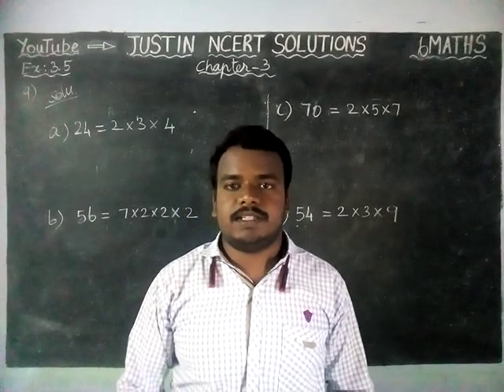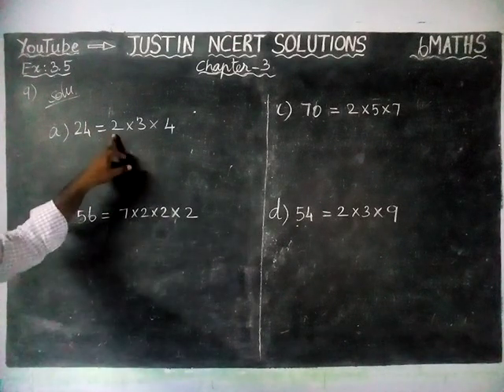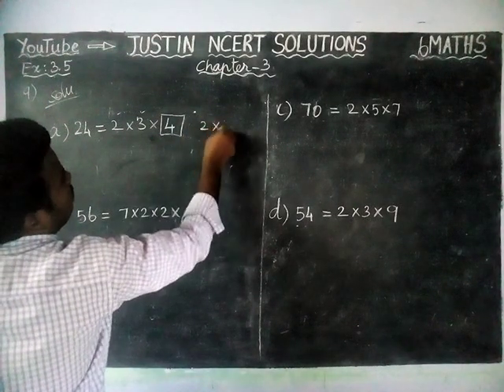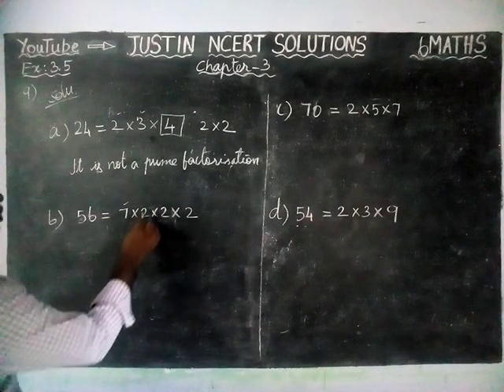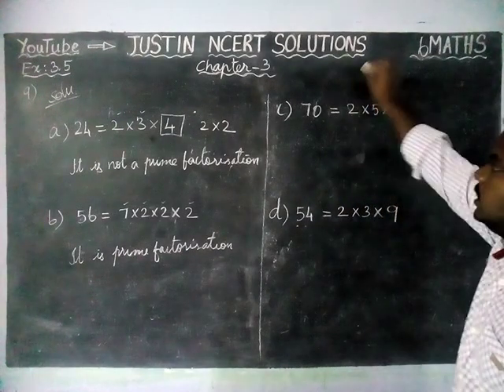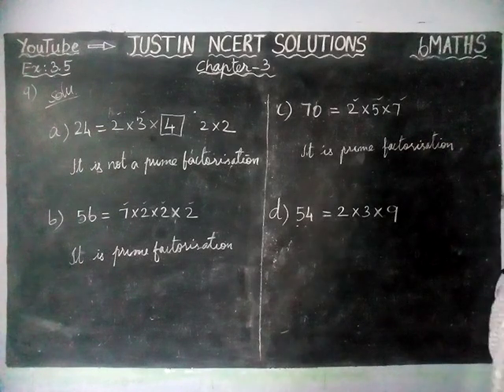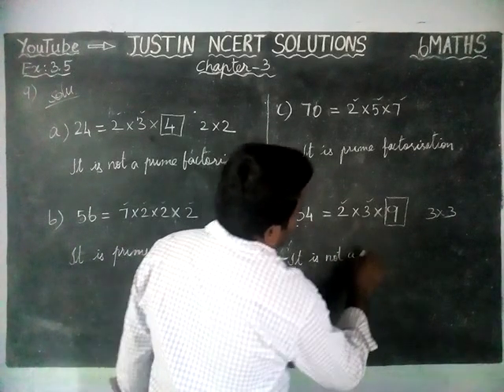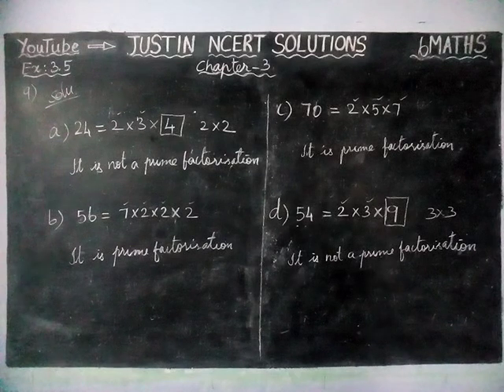Chapter 3 Ex.3.5 Q.No.9 | Class 6 Maths Chapter 3 Playing with Numbers | JUSTIN NCERT SOLUTIONS